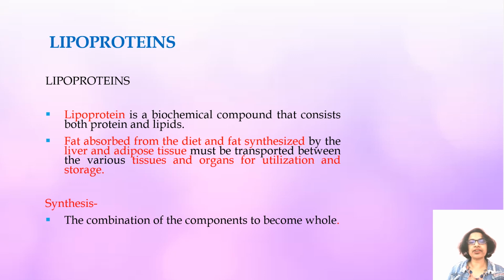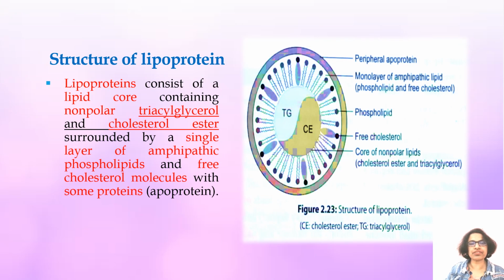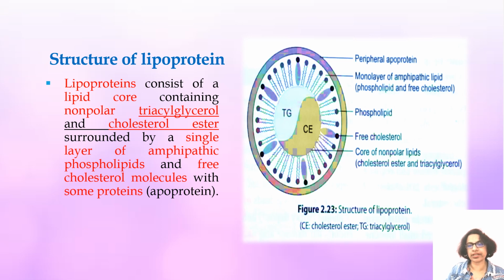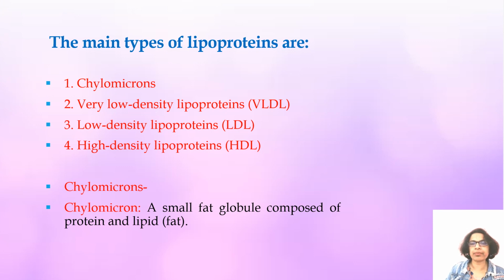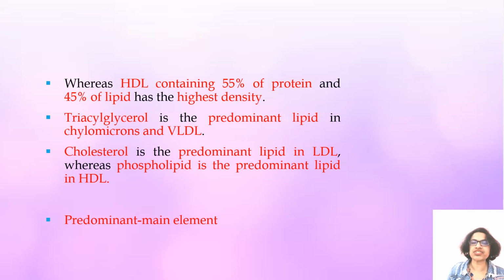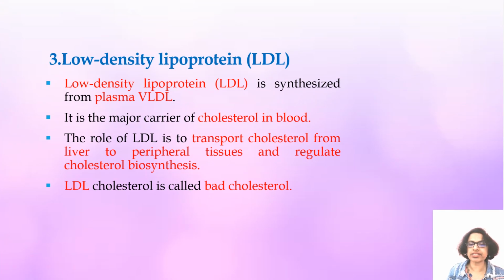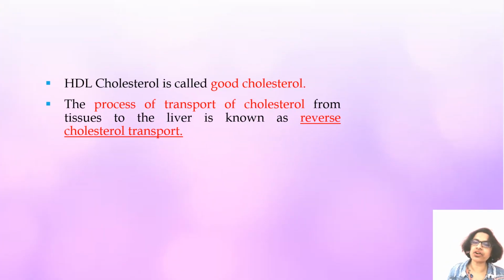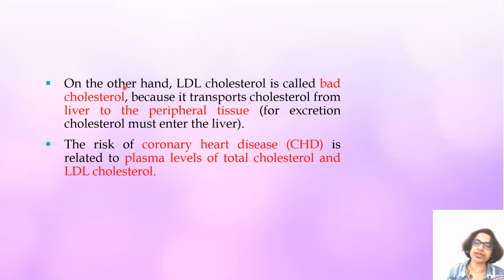Lipoproteins MP4 Biochemistry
Subject –Biochemistry
Group-BSc Nursing II nd Semester
Topic – Lipoproteins
Subtopics-Lipoproteins, Types and Functions
  Structure of lipoprotein
  Types of Lipoproteins
  Functions of Lipoprotein